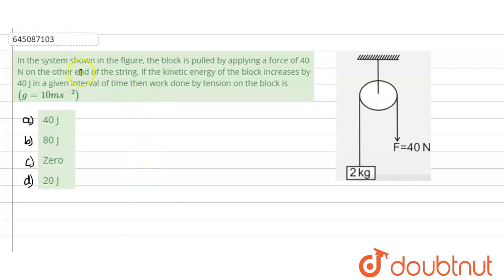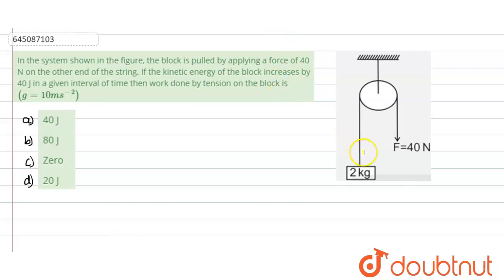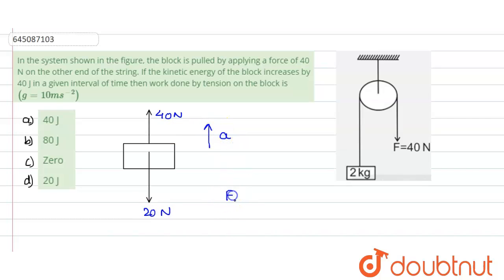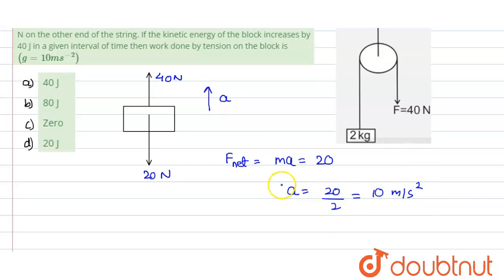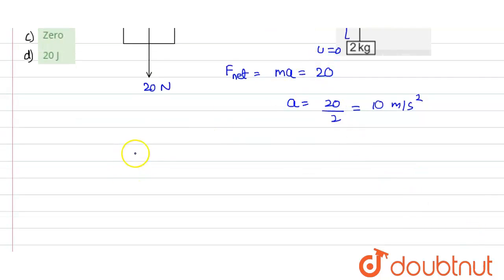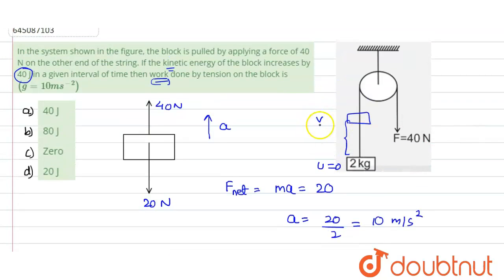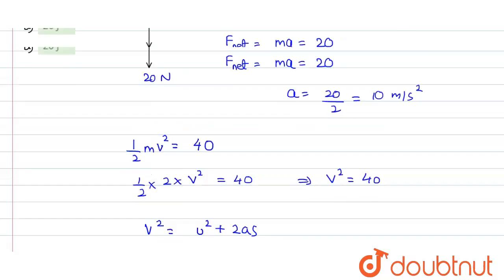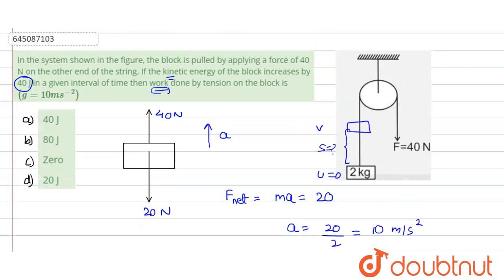In the system shown in the figure, the block is pulled by applying a force of 40 N on the other ...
In the system shown in the figure, the block is pulled by applying a force of 40 N on the other end of the string. If the kinetic energy of the block increases by 40 J in a given interval of time then work done by tension on the block is (g = 10 ms^(-2))
Class: 12
Subject: PHYSICS
Chapter: NTA NEET SET 116
Board:NEET

👉 Have Any Query? Ask Us.